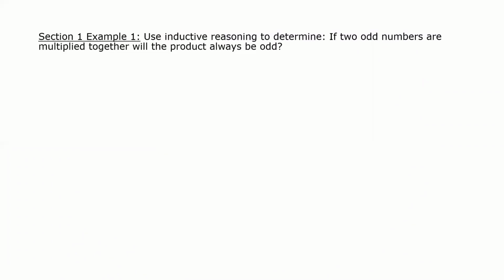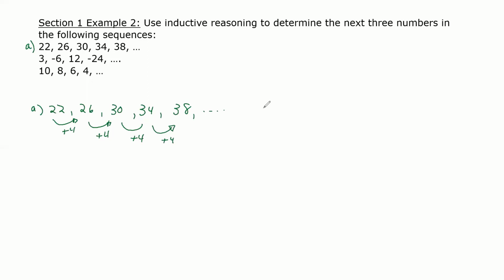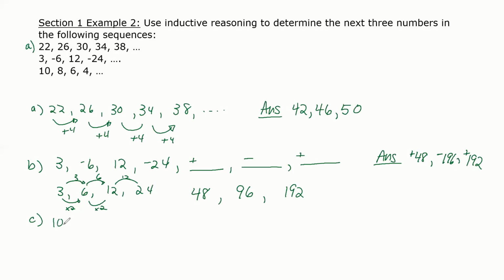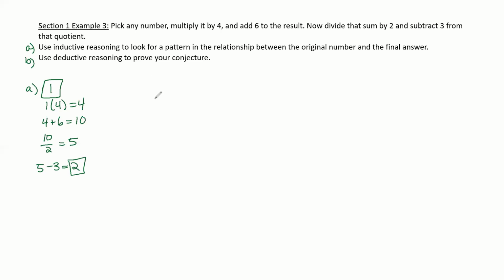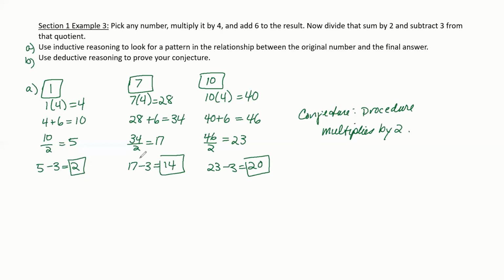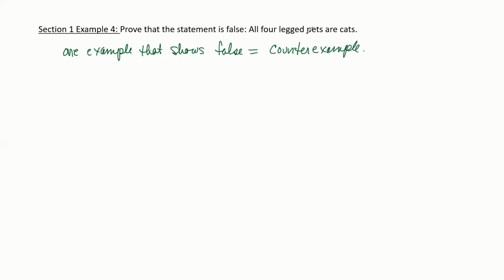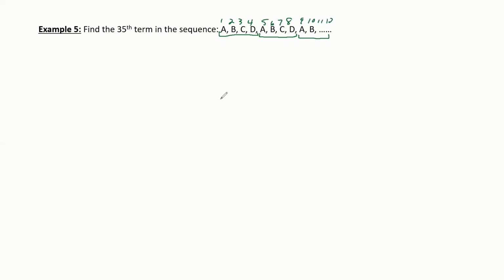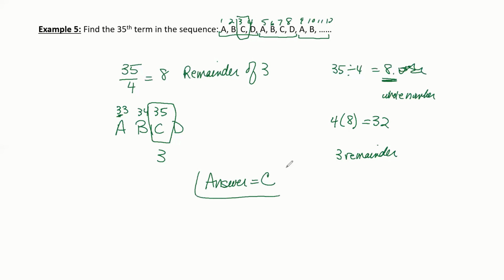MTH125 Unit 1 Section 1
Video for MTH125